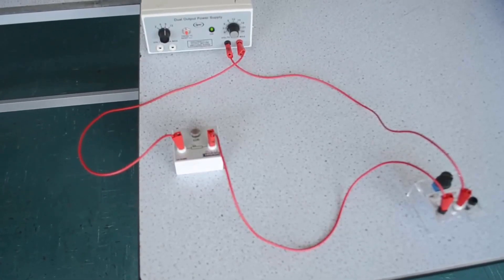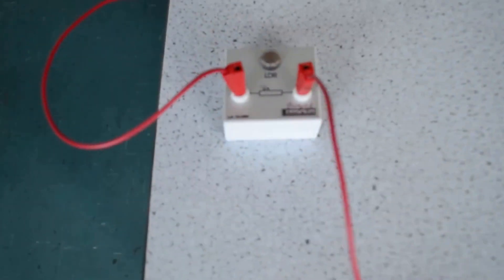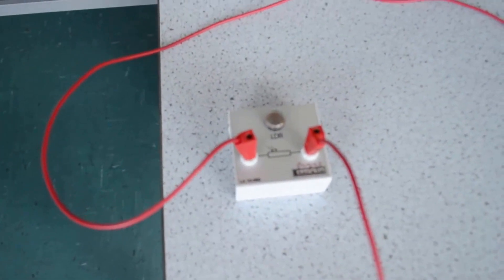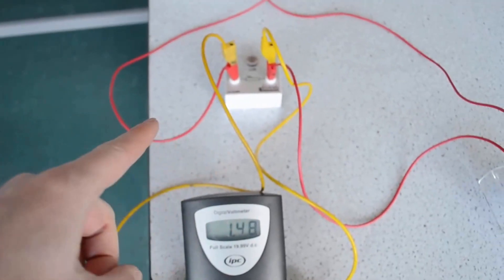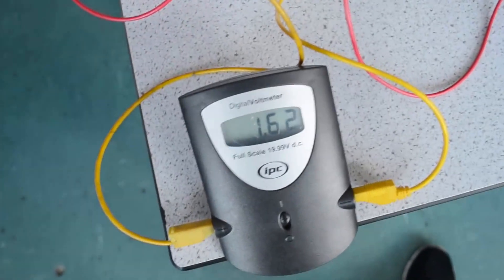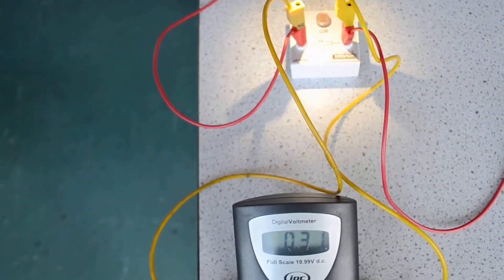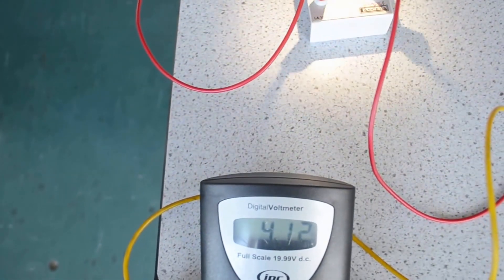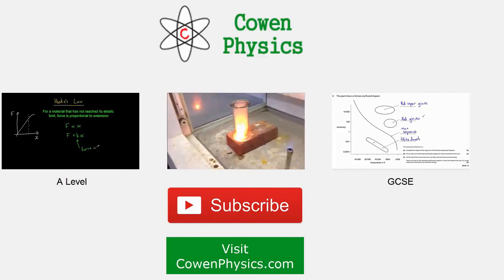Using non-ohmic devices as sensors (PAG 4.1)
A demonstration of how non-ohmic devices such as thermistors and LDRs can be used as sensors in a potential divider circuit.